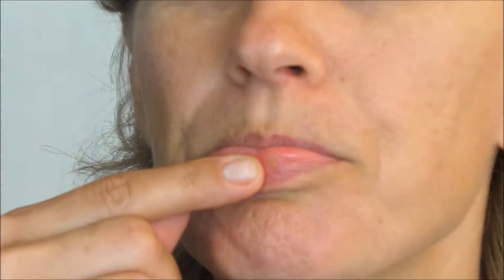Healthy, Beautiful Skin: Cold Sores a Natural Treatment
Cold sores or fever blisters caused by herpes simplex virus (HSV).
Reactivation is usually triggered by stress, such as the onset of a cold, hormonal changes, heat, fatigue or physical trauma and consumption of food high in arginine (almonds and chocolate)  HSV infection of the eyes is an emergency that needs to be treated ASAP.
  Treatment: 1) Avoid foods rich in arginine. 2) Taking L-lysine 1000mg three times per day as soon as you feel that pain. decrease dose gradually to 2000mg,to 1000mg and discontinue by day 4 or 5. I do not recomend to take it to prevent recurrence.
Cream (lipstick) containing  lysine applied directly to the cold sore can help as well.

some experimental anti-viral treatment
1. Garlic, Allium sativum, eat at least 3 cloves each day of raw garlic
2.  Artemisia annua. For the first month, drink 1 litre of tea using 5 grams of dried leaves each day. Thereafter, for one week in every month, drink this amount of tea.
3. Drink the juice of one lemon each day. (vit C)
4. Moringa oleifera. Buy moringa leaf powder, and add one heaped teaspoonful to the food three times a day for one year.

Stay healthy
Doctor Veronica